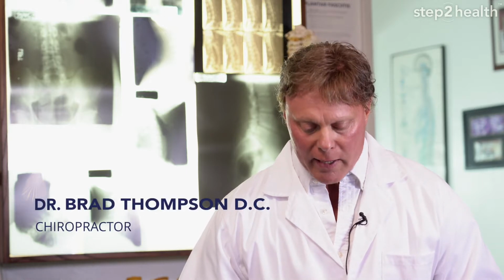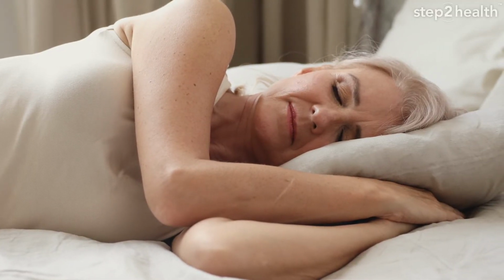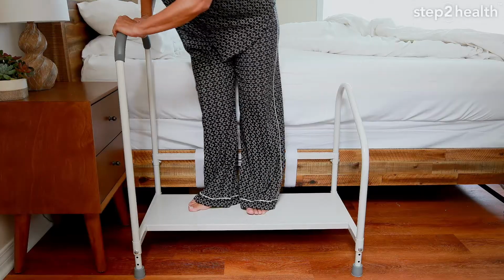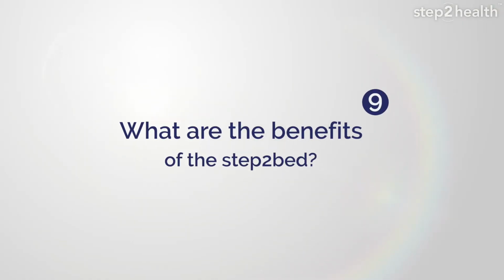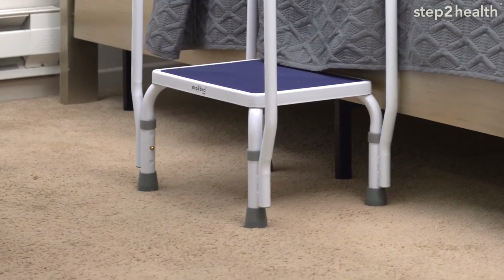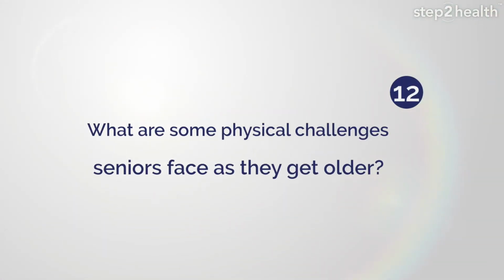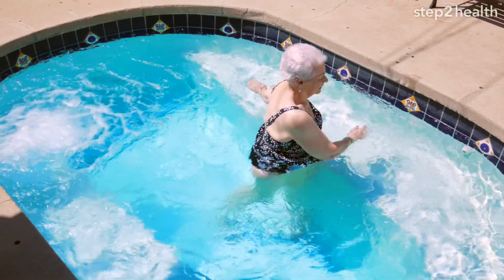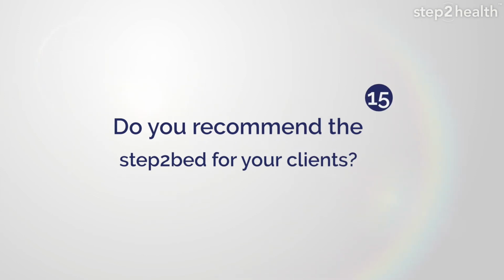Dr. Brad Thompson - step2health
Listen to Dr. Brad share insights from his careers work with Seniors and how they can benefit from the step2bed product.